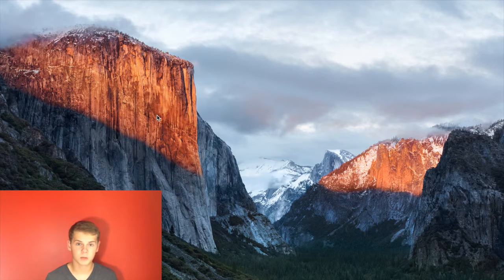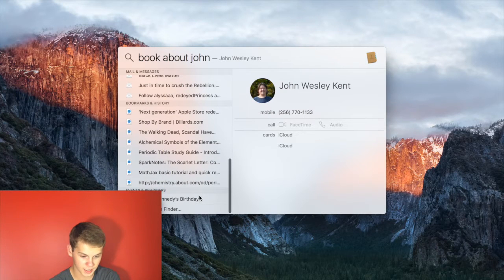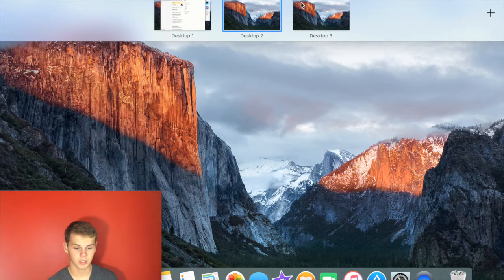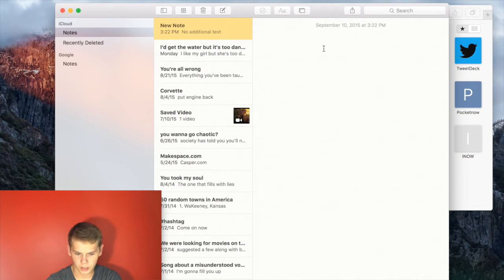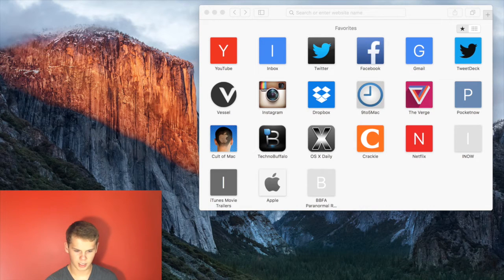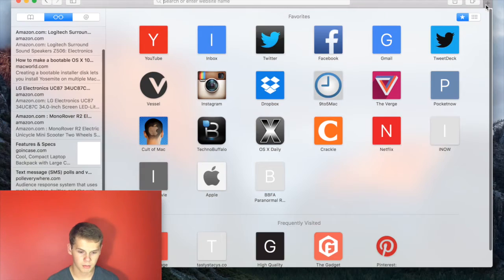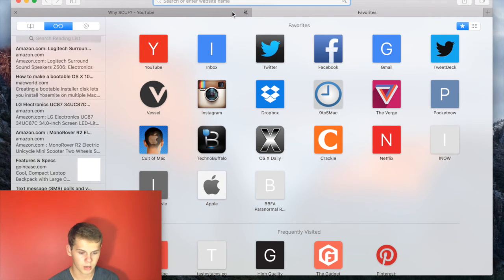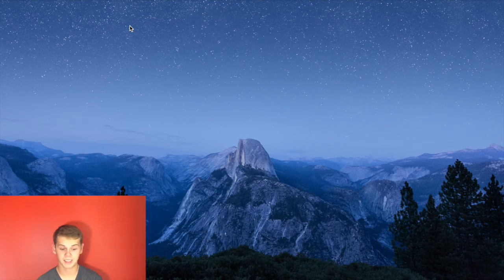OS X 10.11 El Capitan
What should sway you whether or not to update to the latest OS X version.

Your Source for Reliable tech!